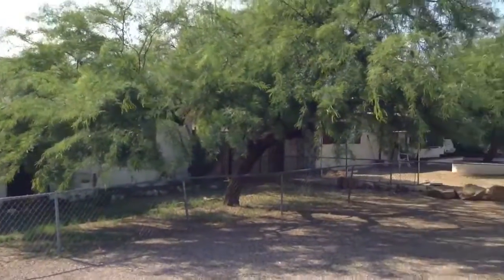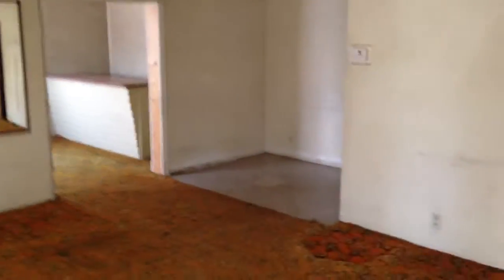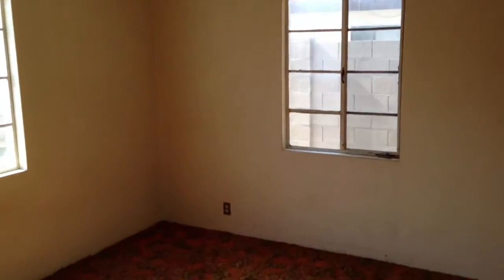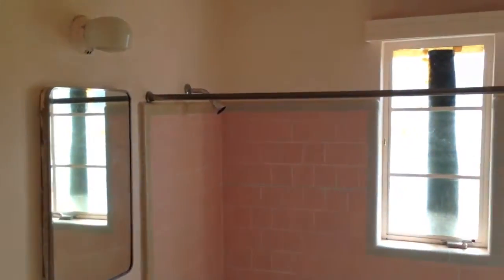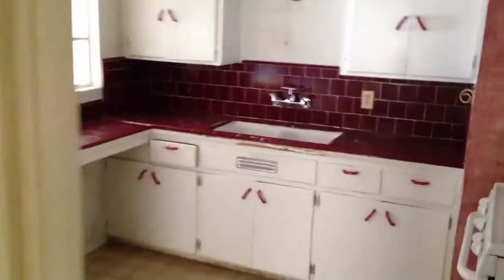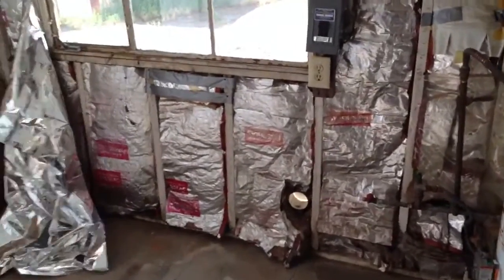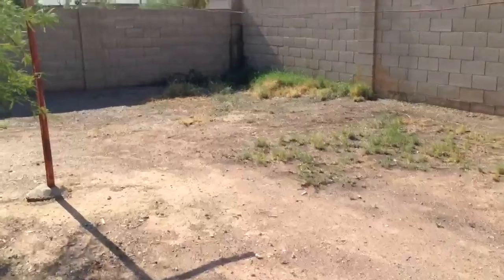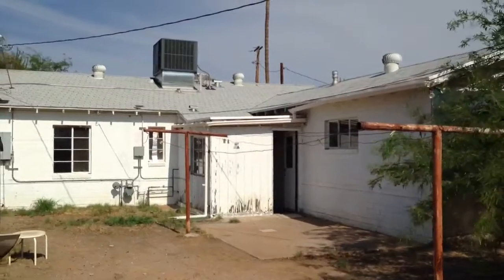8010 n 15th st